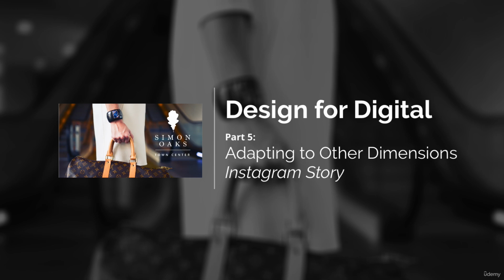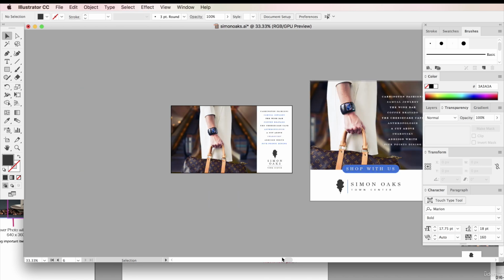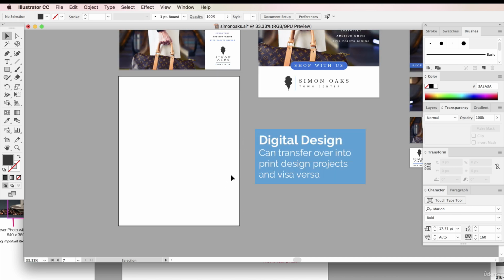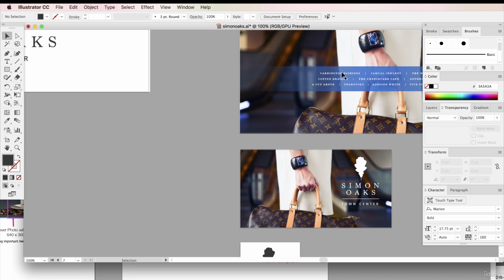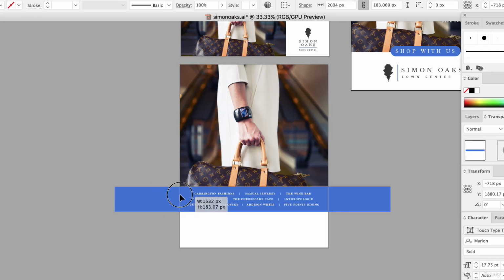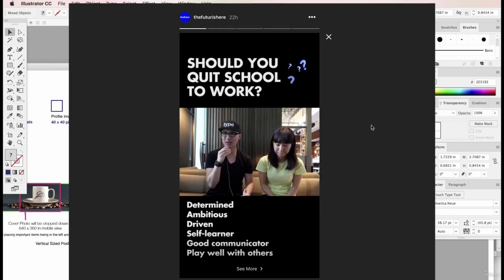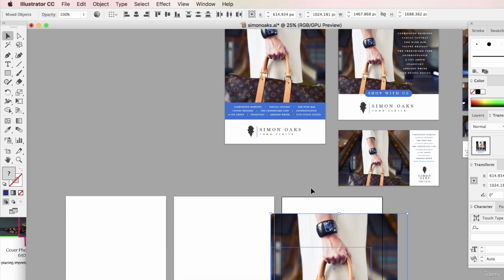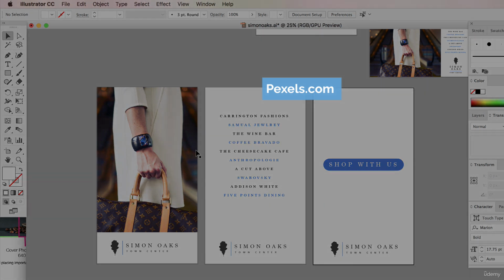100 Instagram Story